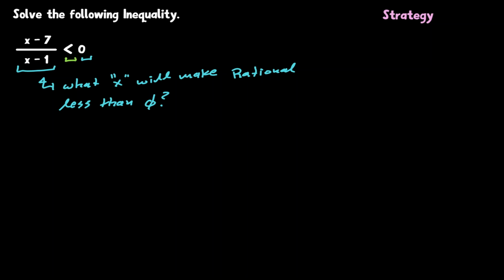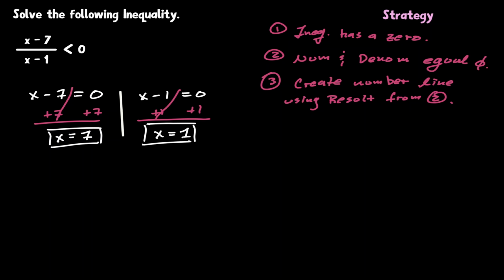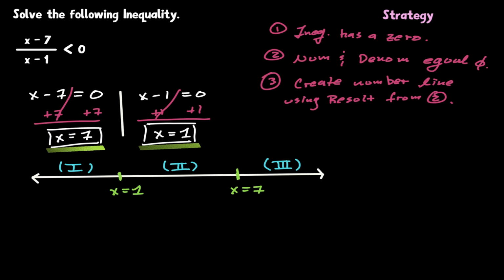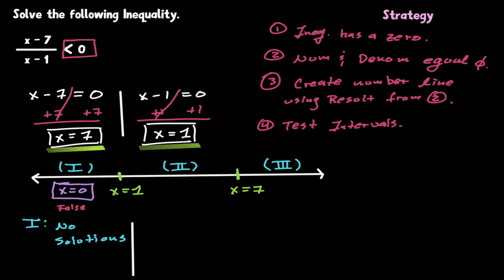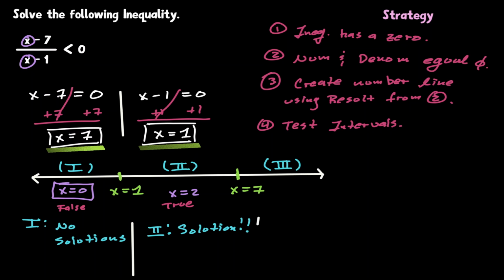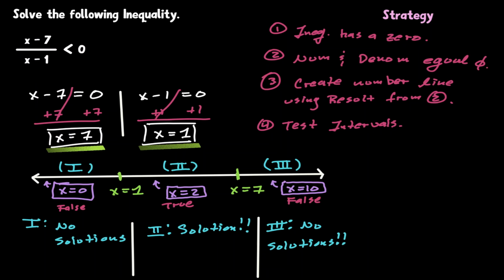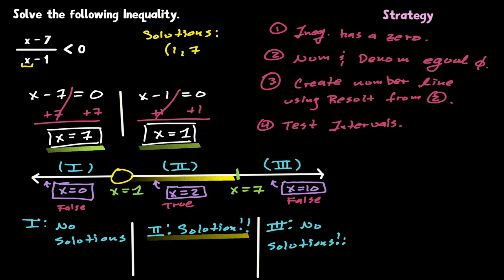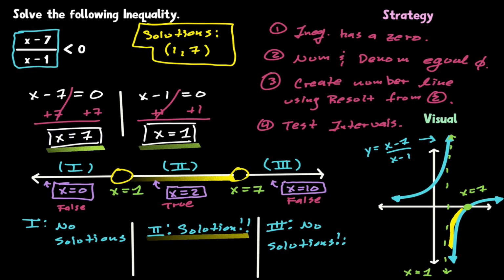Rational Inequalities - Solving and Making Sense of Solutions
Rational Inequalities is a lesson that will teach you how to solve Rational Inequalities. When solving Rational Inequalities, you dont just have one solutions. The Interval of solutions is what needs some explanations. At the end of the lesson, you should be able to make sense of the interval of solutions when solving Rational Inequalities.

⏰Timestamps⏰
0:00 Introduction
0:05 Solving Rational Inequalities ( Making Sense of the Problem)
0:30 Solving Rational  Inequalities ( Creating Intervals of Solutions)
2:16 Solving Rational Inequalities (Testing Intervals)
5:28 Solving Rational Inequalities (Solutions)